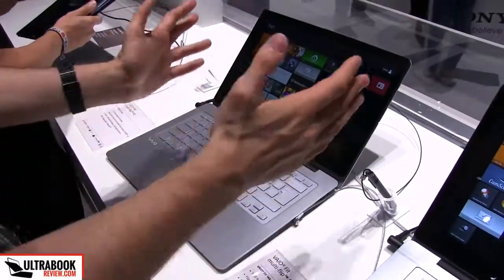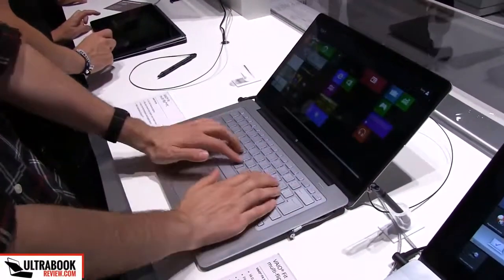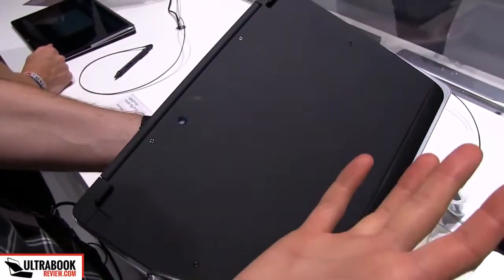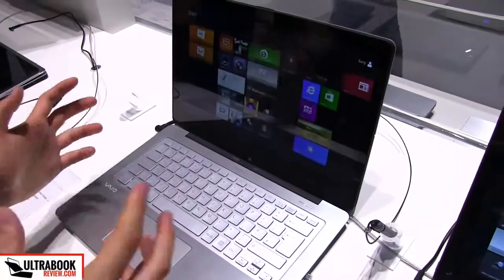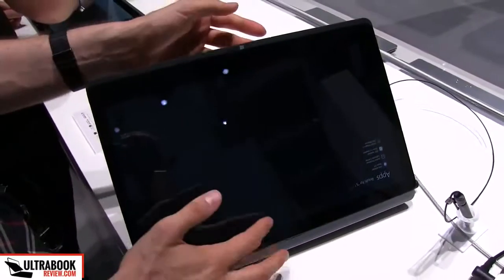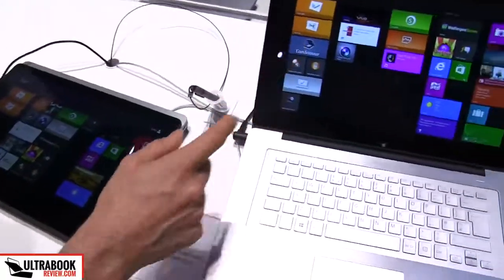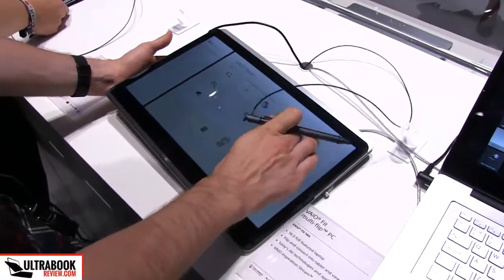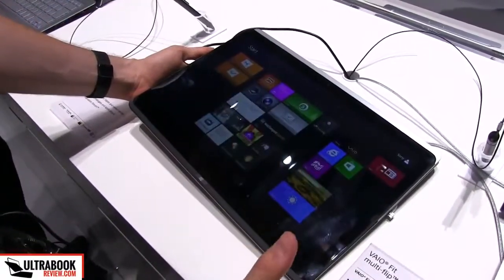Sony Vaio Fit Multi Flip laptops - 13, 14 and 15 inch models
We're having a look at Sony's new Vaio Fit Multi Flip line, with the 13 inch, the 14 and the 15 inch models.

All are great looking laptops, with aluminum bodies, high resolution screens, nice keyboards and Intel Haswell hardware inside.

The 13 inch version is incredibly slim and light, weighing just 2.5 pounds, while the 15 inch model packs a higher resolution screen and dedicated graphics.

More details about the Fit Multi Flip line will be available soon, for now, enjoy the first look below.